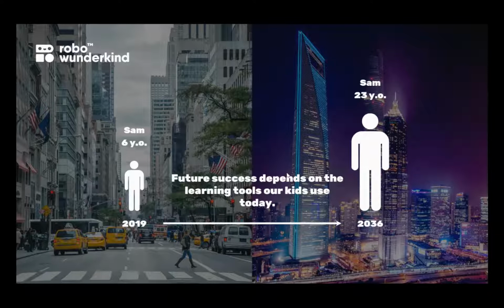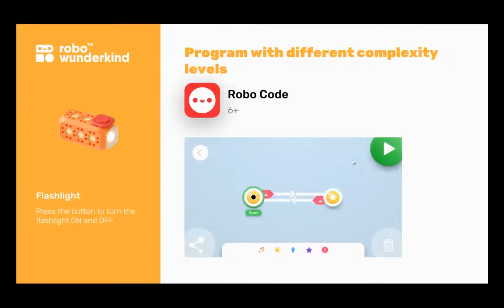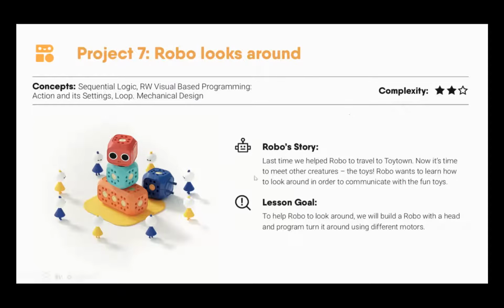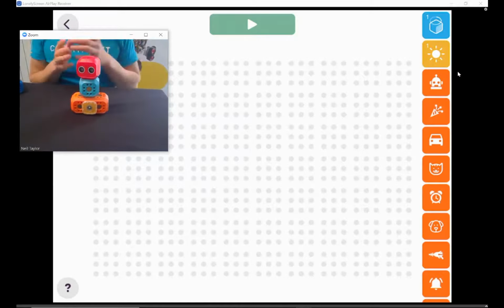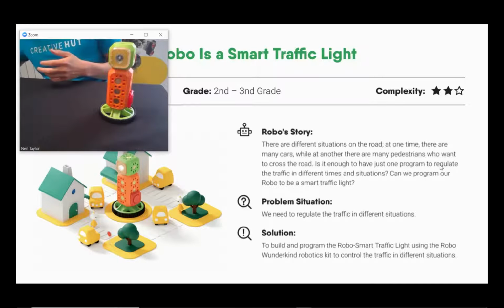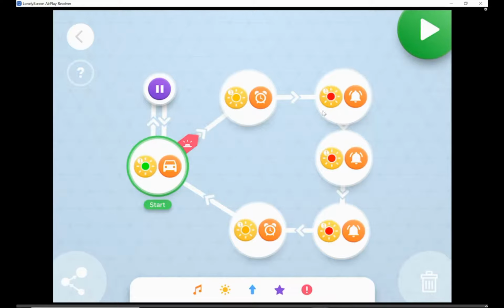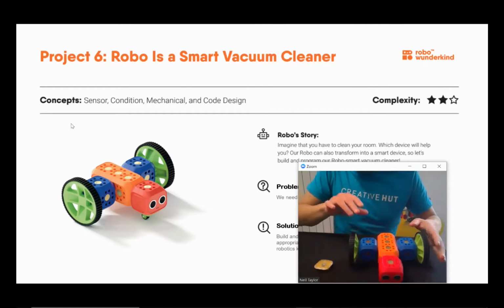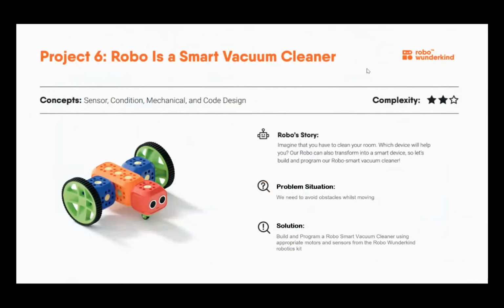Robo Wunderkind #1 - Starting working with little or no experience in teaching robotics and coding!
Robo Wunderkind Webinar Topic #1 - Watch our webinar to learn how you can start working with little or no experience in teaching robotics and coding!

We will be releasing a series of recorded webinars focused on the how you can use Robo Wunderkind across the curriculum and how to use all of the hardware, software, and teaching materials

Find out more about Robo Wunderkind at the below link, and please contact CreativeHUT with any questions that you have on